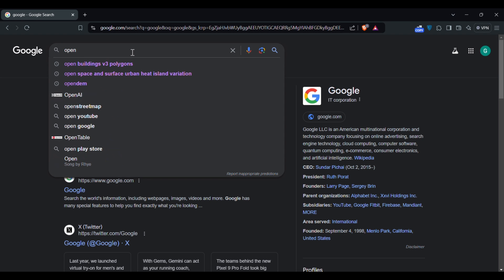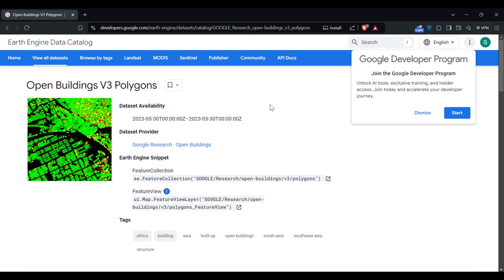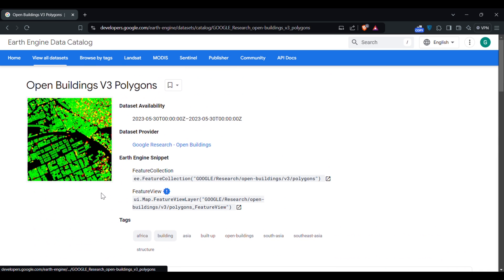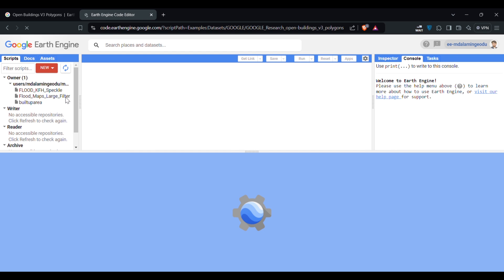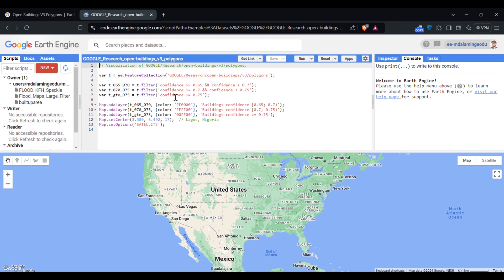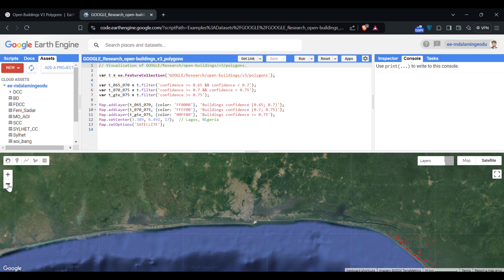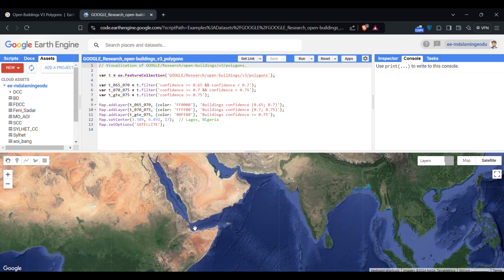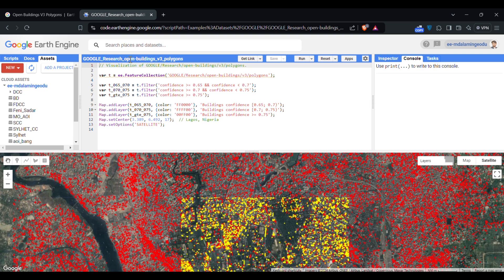Google Earth Engine for Beginners | Global Building Footprint Data | ArcGIS Pro | ArcMap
Google Earth Engine is not complicated at all. Please follow the steps of the video to acquire any satellite data you want. Search for your preferred data in the Google Earth Engine (GEE) Data Catalogue, open the data in GEE code editor, clip the according to your region of interest. Finally, fetch the data to your Google Drive. Simple! Isn't it?

This playlist on the applications of ArcMap and ArcGIS Pro (ArcGIS Software) will enrich your basic and practical knowledge on Geographic Information Systems (GIS).
Free Materials:
I will sequentially upload videos on numerous ArcGIS Pro, Google Earth Engine, ArcMap applications so that you can master on Geospatial Analysis.